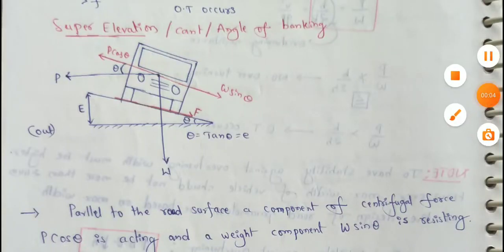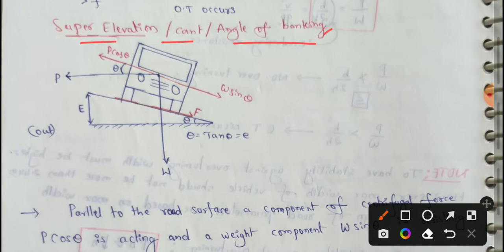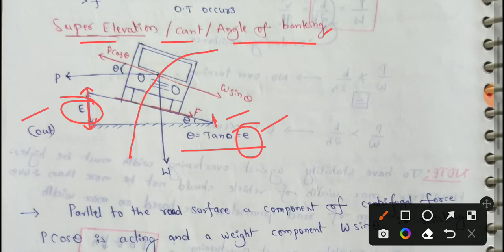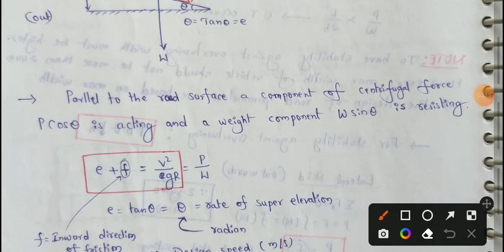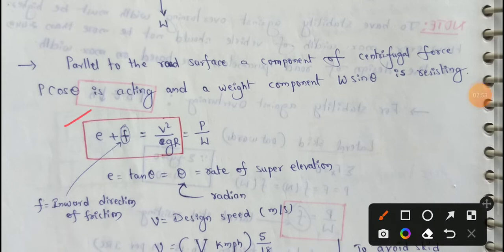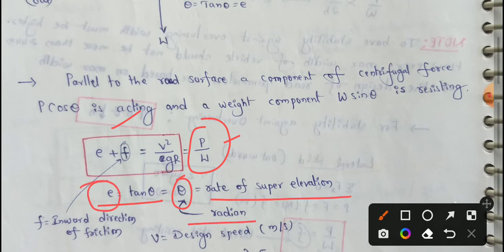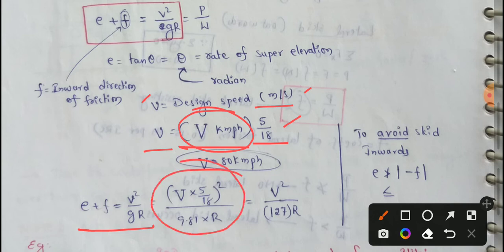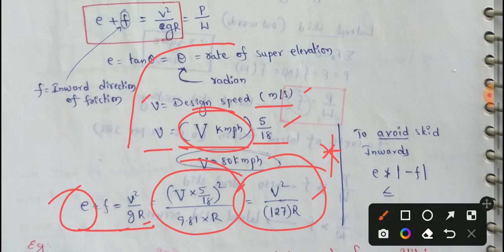Super elevation in roads | Cant | angle of banking